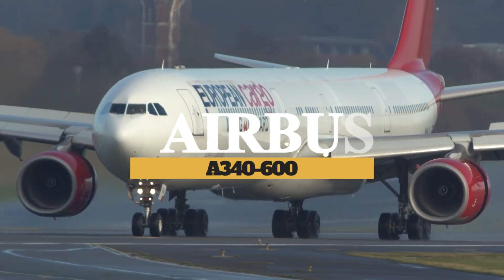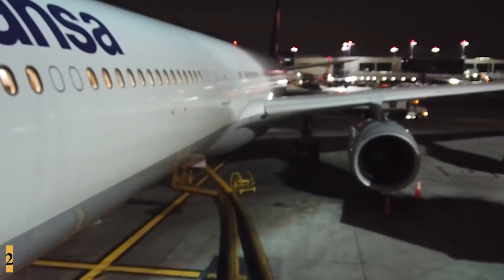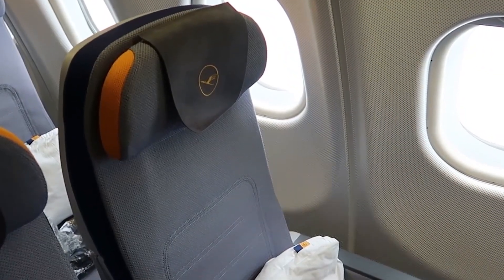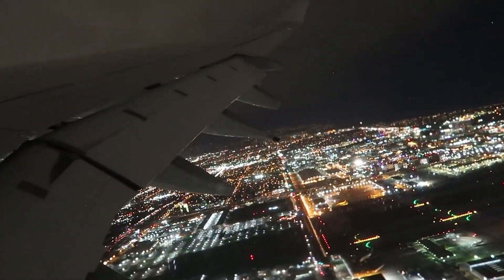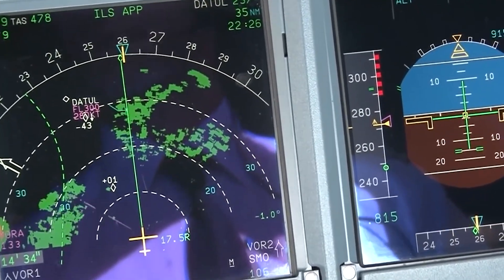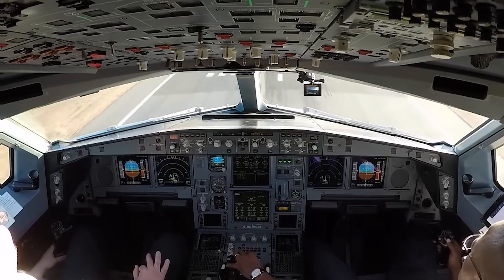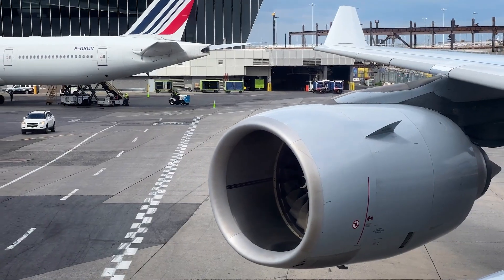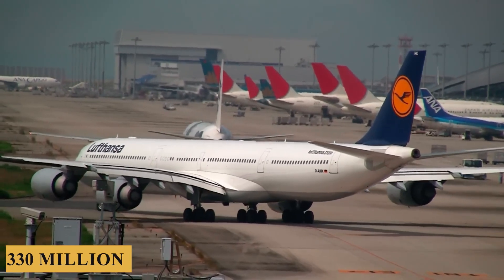Inside The $330 Million Airbus A340-600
Inside The $330 Million Airbus A340-600 Plane

This is the Airbus A340-600, an engineering marvel that once held the title of the world’s longest commercial aircraft. Developed as part of Airbus's ambitious strategy to dominate long-range travel, the A340-600 stretched the limits of aviation design with its impressive length of 247 feet or 75 meters and range capabilities.
Airbus officially announced the development of the A340-600 in December 1997. This variant was envisaged as a direct competitor to Boeing's 747, offering similar payload capabilities but with better fuel efficiency, thanks to its four smaller engines. The aircraft was powered by Rolls-Royce Trent 500 engines, which were specifically developed for the A340-500 and 600 series, and the design featured a stretched fuselage, making it the longest airliner in the world at the time of its development, and a number of technological advancements, such as increased use of lighter materials and more sophisticated avionics, compared to its predecessors.
The base purchase price for a new Airbus A340-600 is $330 million before options.
Here is everything you need to know about the Airbus A340-600.

TIMESTAMPS
0:00 - Intro
1:23 - Cabin
3:49 - Cockpit
6:05 - Performance
7:13 - Prices
7:21 - Outro